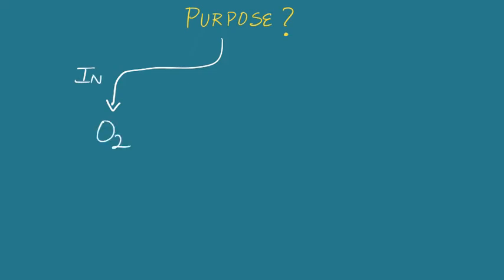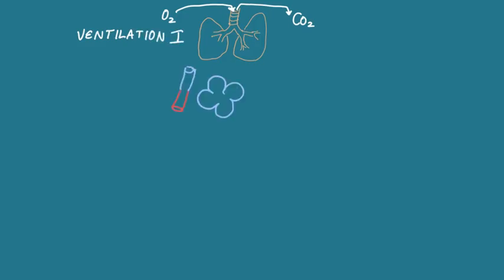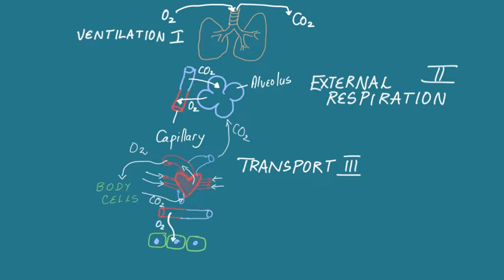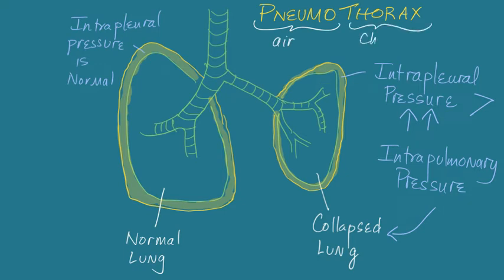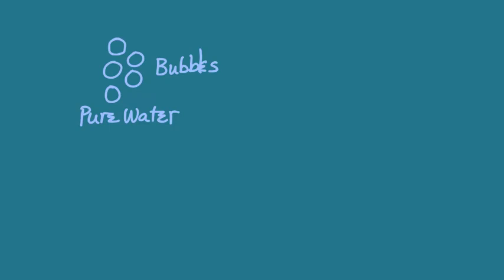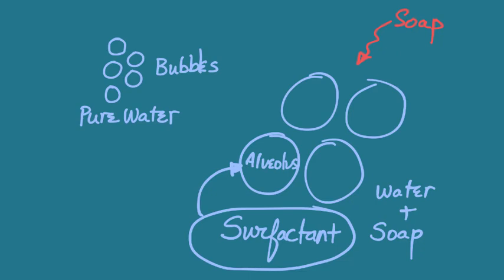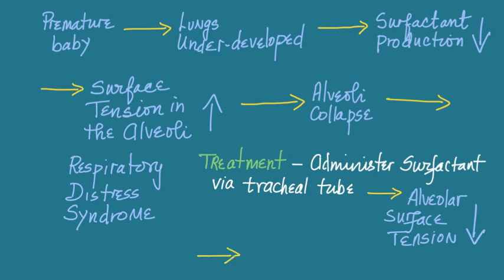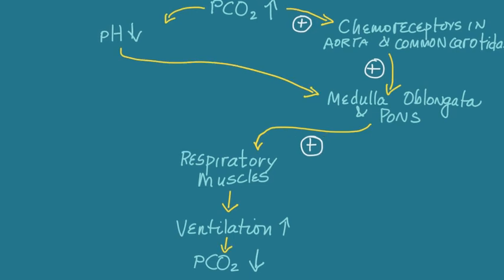Respiratory System Concepts.mp4